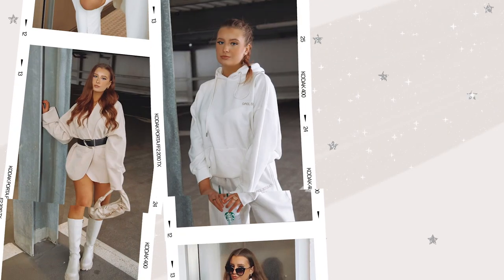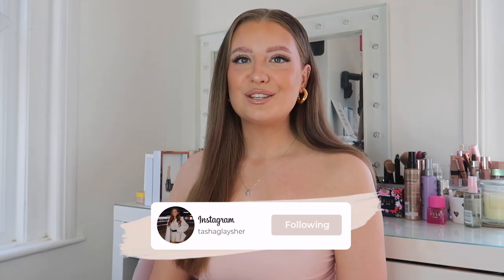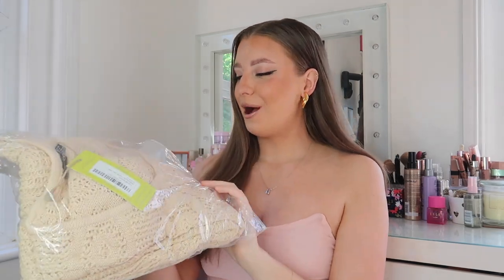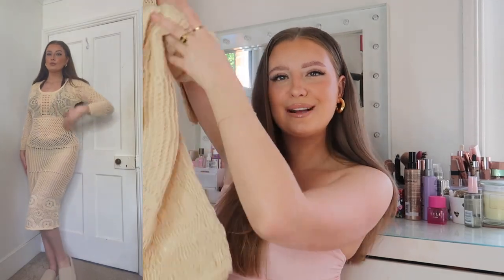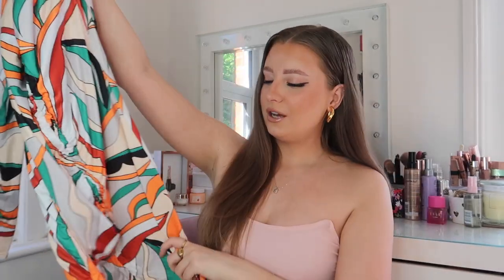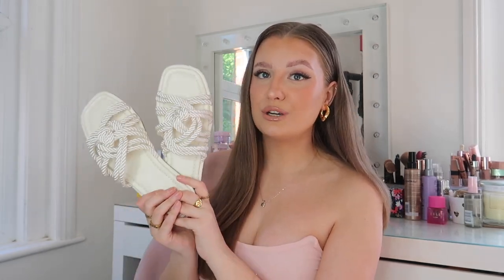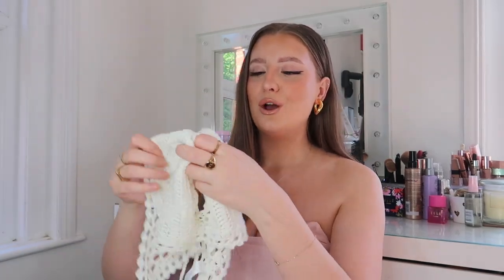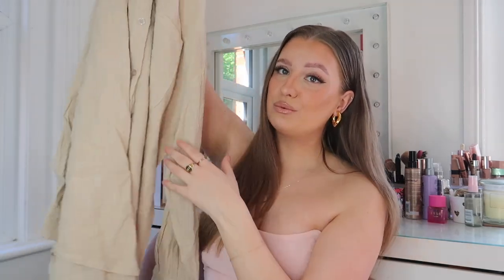*NEW IN* BOOHOO SUMMER TRY ON HAUL! Sorting out your holiday wardrobe! Tasha Glaysher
Hello my loves, welcome back to channel and another try on haul! Back with our faves Boohoo with lots of holiday / summer outfit inspo for you all!✨🫶🏼